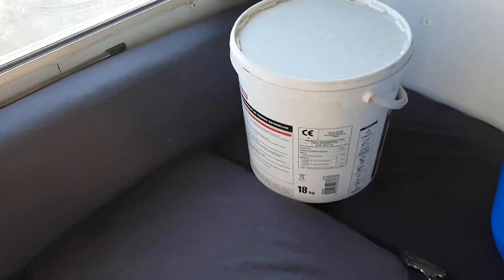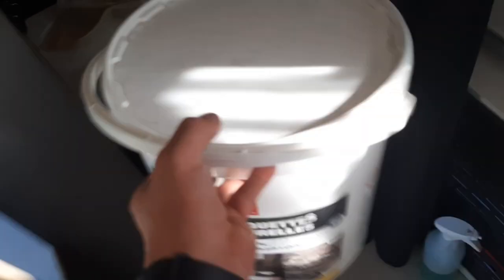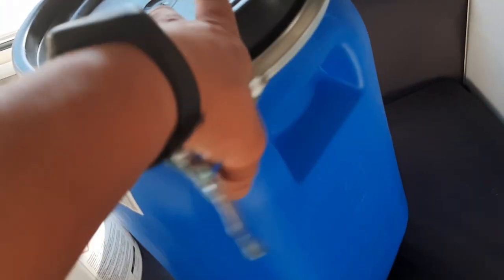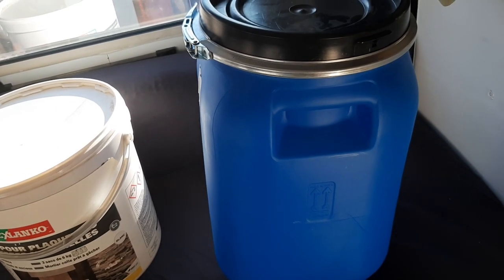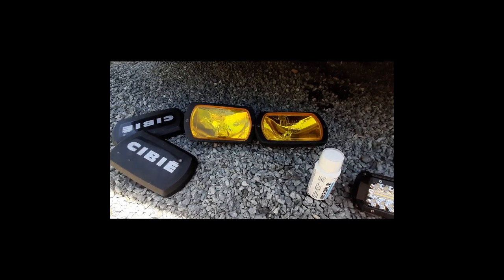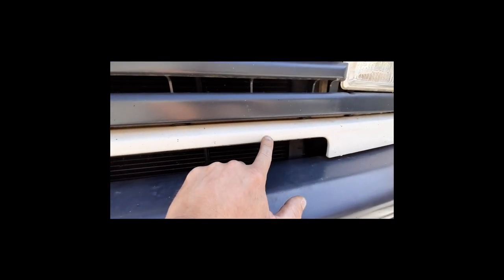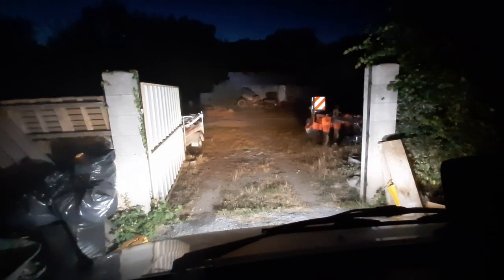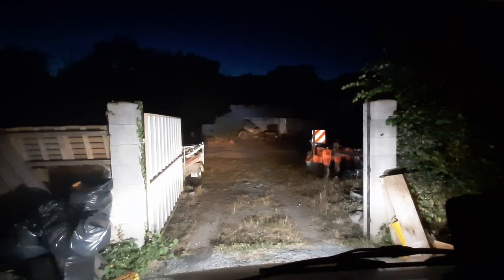COMMENT LAVER SON LINGE NOMADE / POSE DES LONGUES PORTEES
LA MACHINE A LAVER

LES PHARES QUE J AI COMMANDE

les choses que j aimerais acheter

MON ORDINATEUR PORTABLE

mon telephone

raclette en camping car

sac drone

chargeur drone 12v

go pro hero 5

iphone 6s

mini ipad

macbook pro

chargeur 12v macbook :

barbecue pliant

panneaux solaire pliable

support go pro 3 ventouses ( voiture exterieur )

lampe anti-moustique

RESTEZ VOUS MEME !!! NE PRENNEZ PAS LE MELON !!!